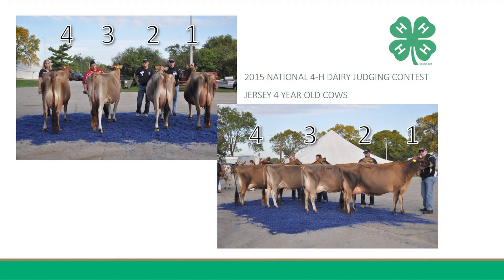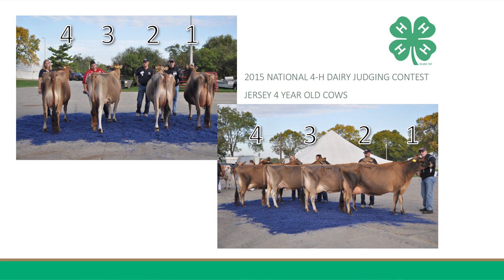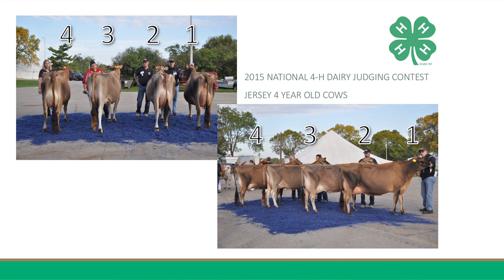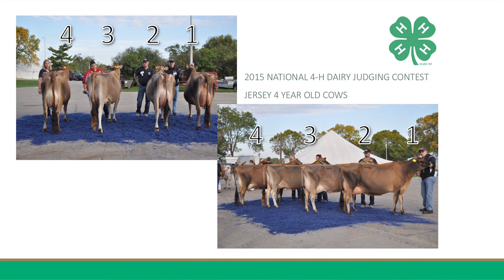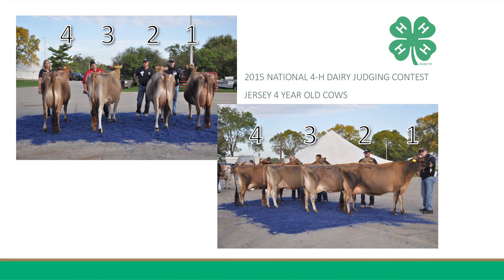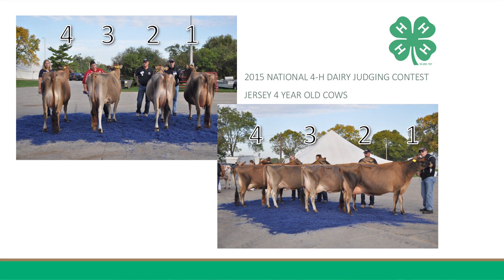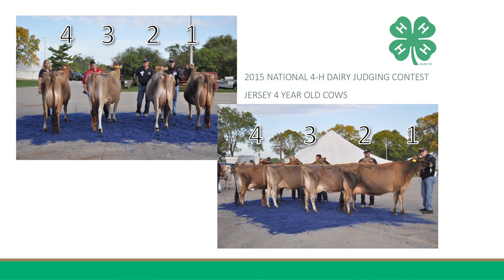2015 4-H Dairy Judging Contest Reasons by Jenna Metzler Jersey 4 yr olds